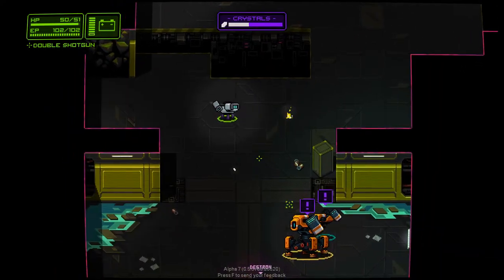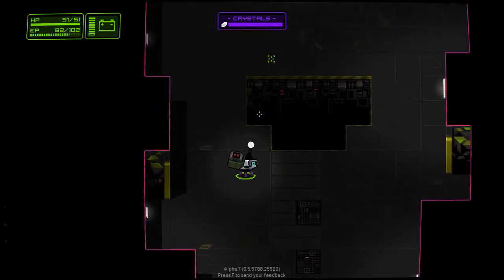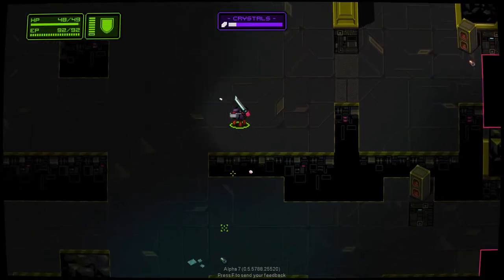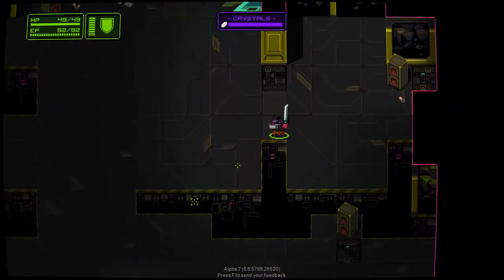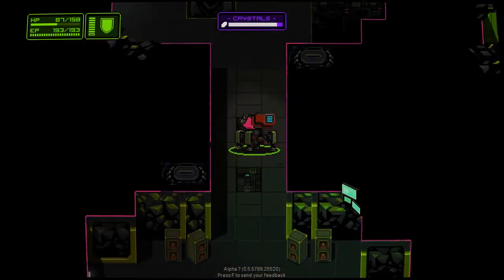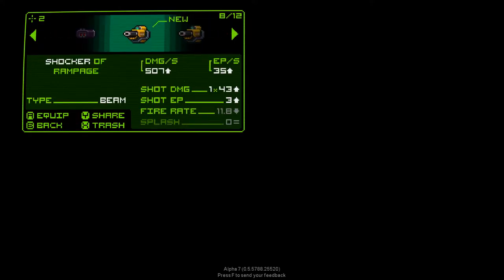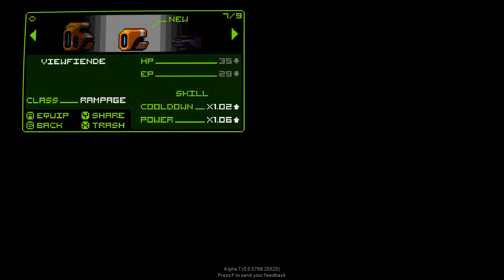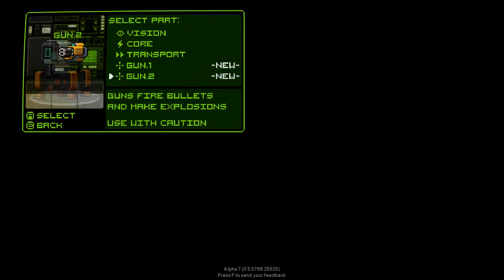NeuroVoider | Nuclear Mecha